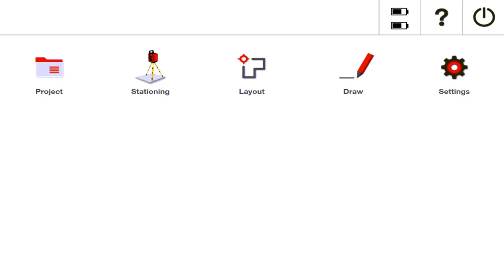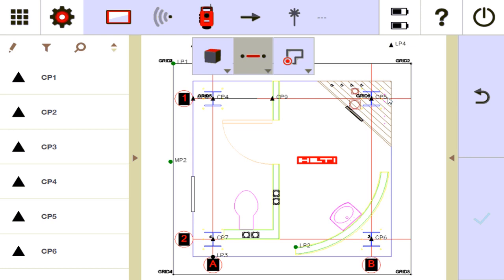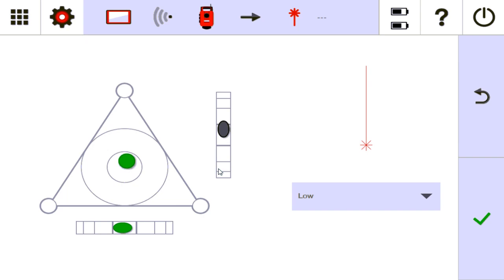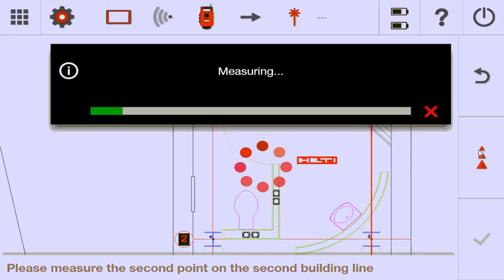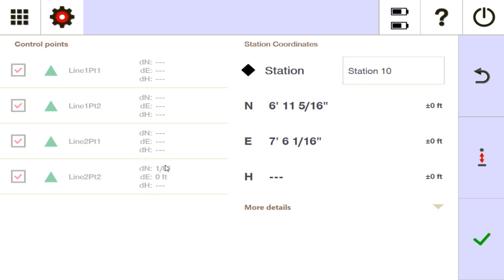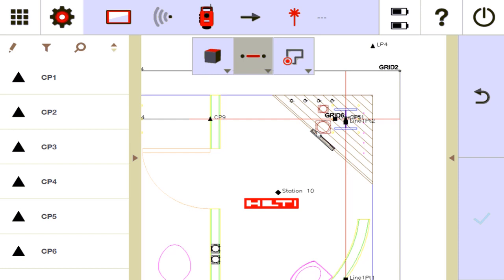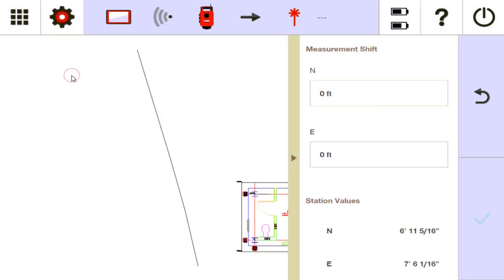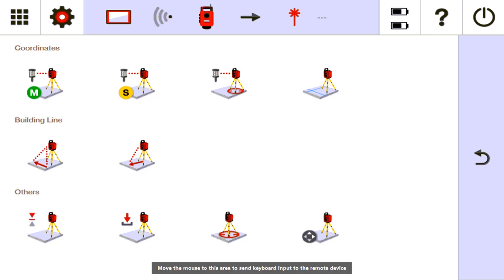Hilti PLC 400 Tutorial - STATIONING - Grid Line Stationing + Station Shift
How to station on grid lines without control points and shift the stationing if needed on the PLC 400 from Hilti.